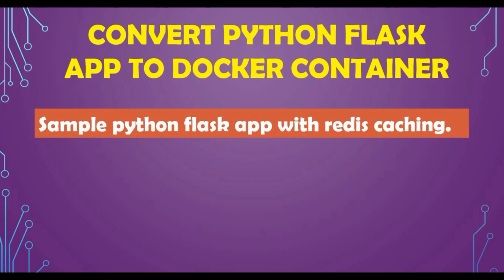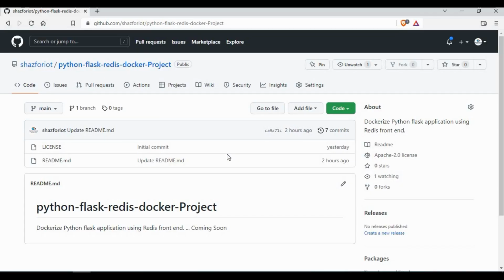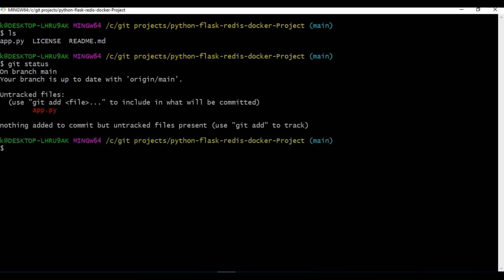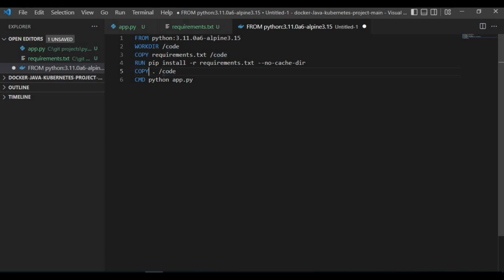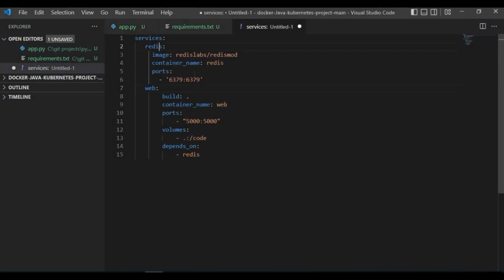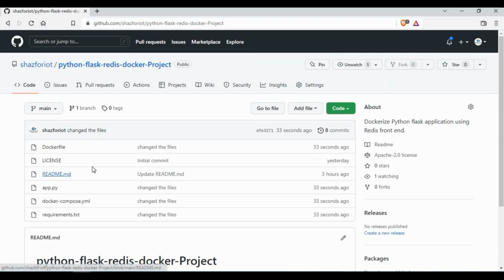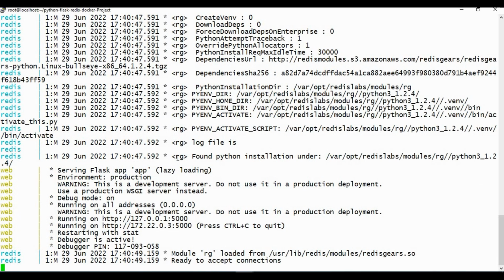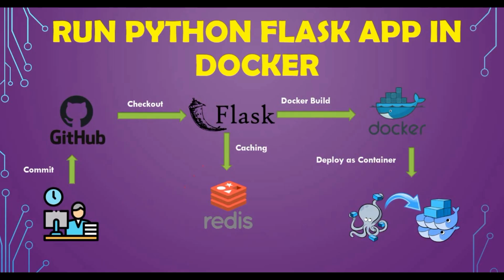Dockerize Python Flask App Using Docker Compose | Redis Python Flask App on Docker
Welcome to Python flask docker tutorial. Lets learn how to run flask app in docker.